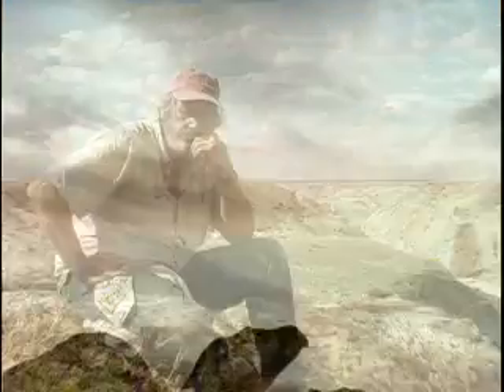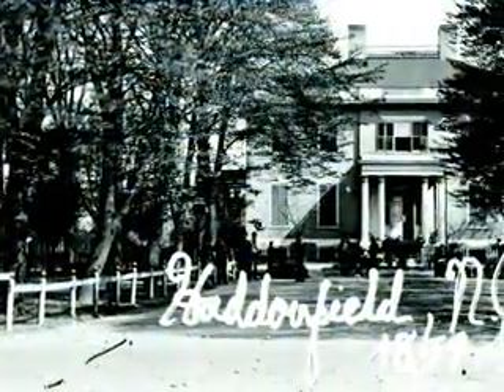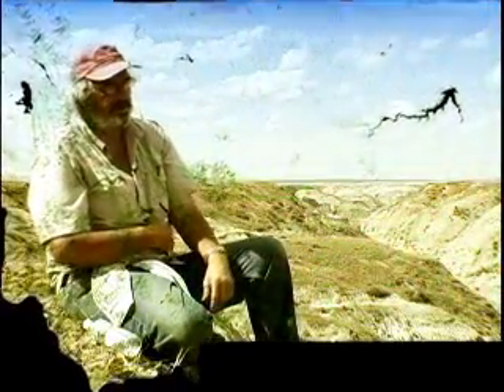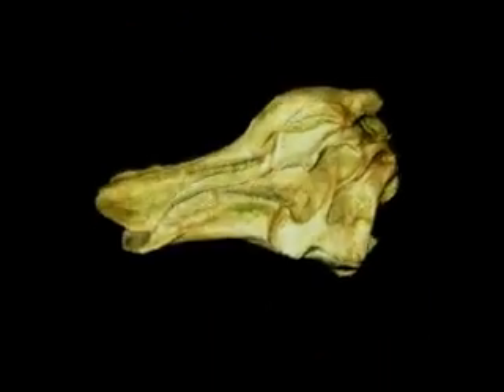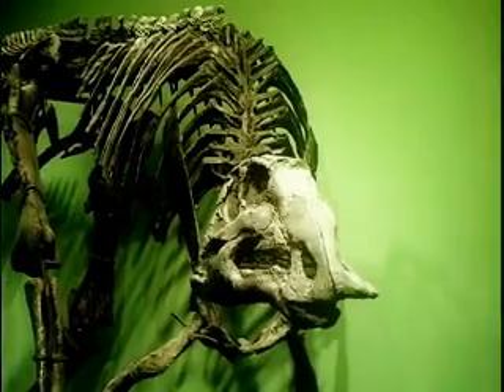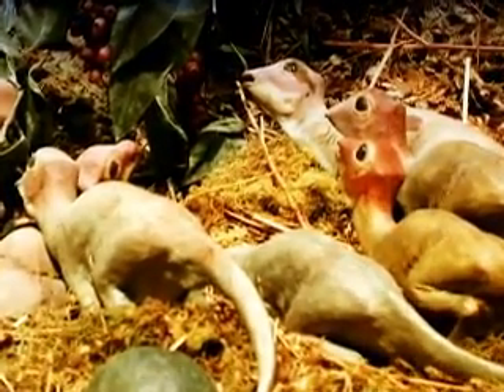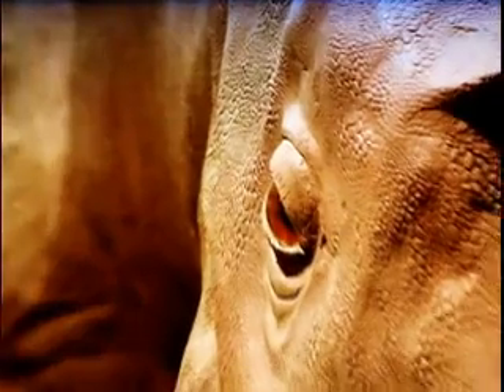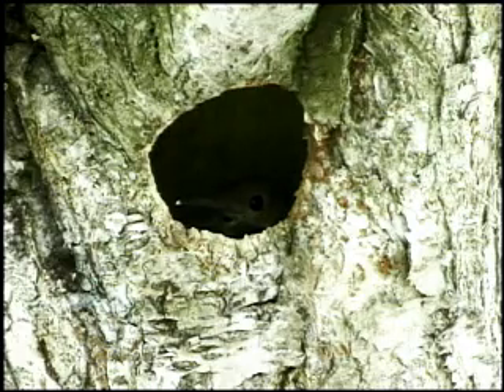Hadrosaurs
Learn about duck-billed dinosaurs called hadrosaurs.